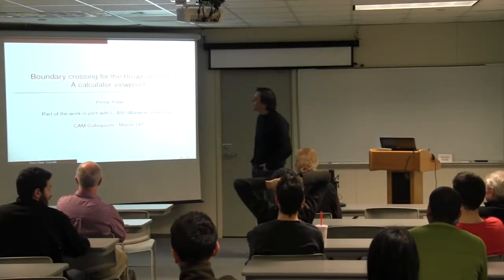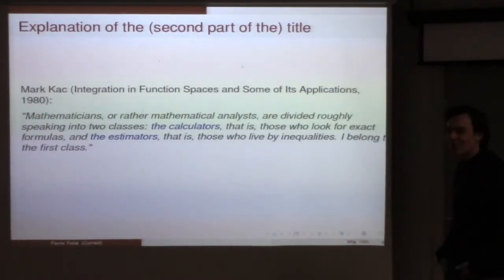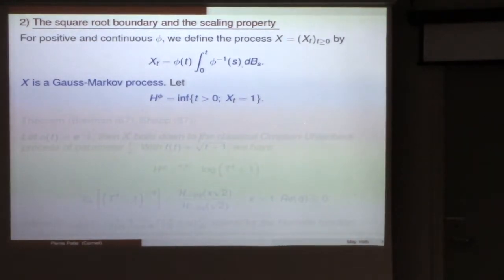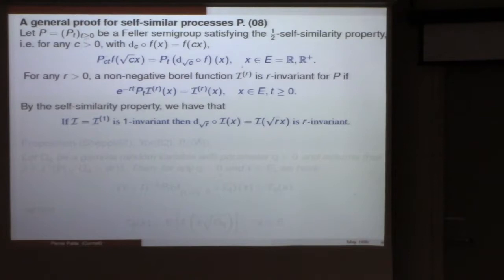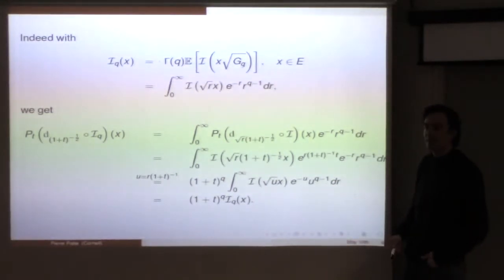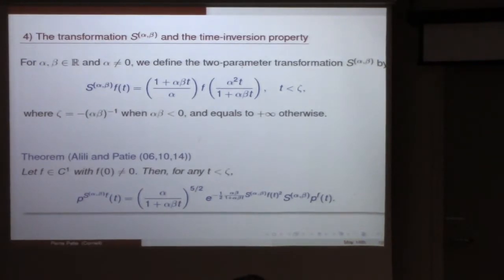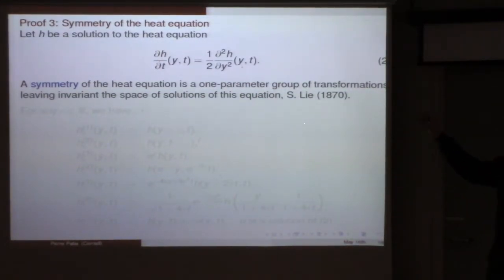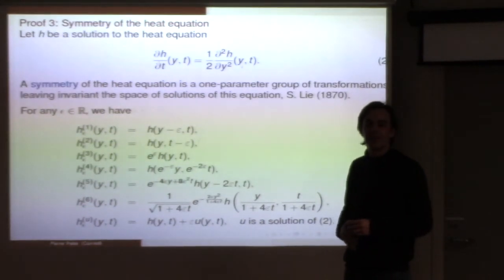CAM Colloquium - Pierre Patie: Boundary Crossing Problems for the Brownian Motion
Boundary Crossing Problems for the Brownian Motion: A Calculator Viewpoint

The problem of finding the distribution of the first crossing time of a Brownian motion to a moving boundary is an old and classic problem in the theory of stochastic processes. Fine distributional properties of this stopping time are substantial in statistical analysis, describing stochastic neuronal activity, epidemiology, pricing barrier and American options in finance and many other areas. Despite this long history and wide range of applications, few closed-form solutions are available. In this talk, we start by reviewing the different approaches which have proved to be efficient for solving this problem for specific curves. We proceed by describing a new methodology which allows to connect, by means of a simple analytical expression, the law of the first crossing time of a Brownian motion over a curve to a two-parameters family of curves. We shall indicate several directions to prove this fact highlighting the connection between this stochastic problem, functional analysis and Lie group techniques elaborated to study the heat equation. We end this talk by discussing some open problems.